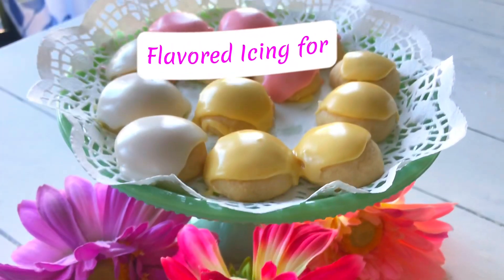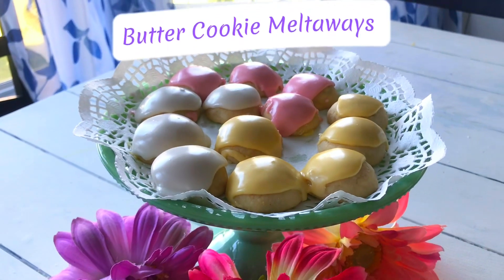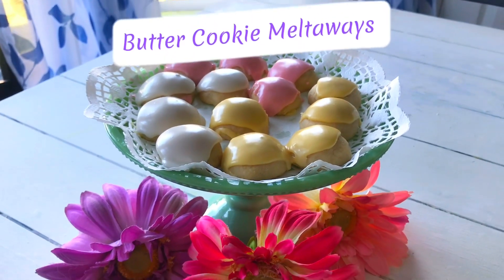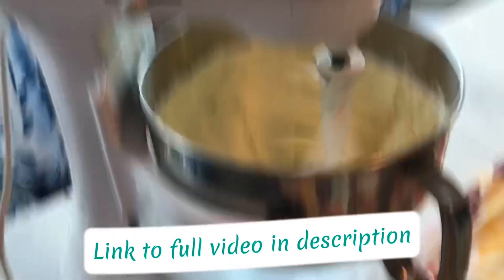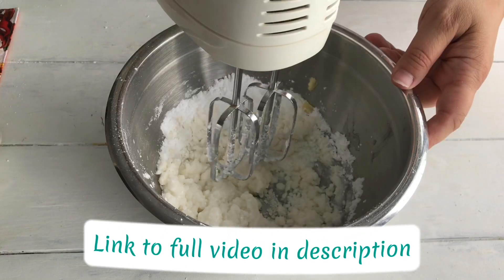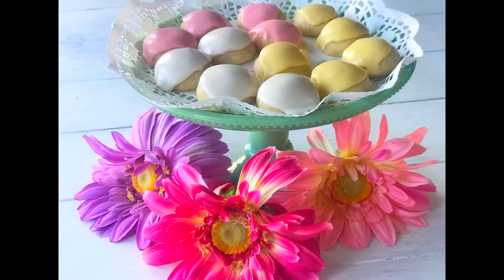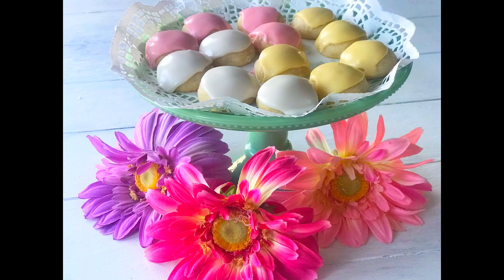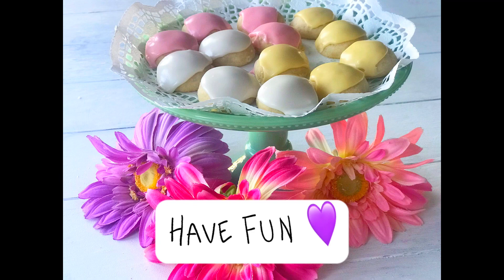Easy Cookie Icing Flavored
Butter Meltaway Cookie & Icing Recipe (Full Video)
Amazing Butter Cookie Meltaways